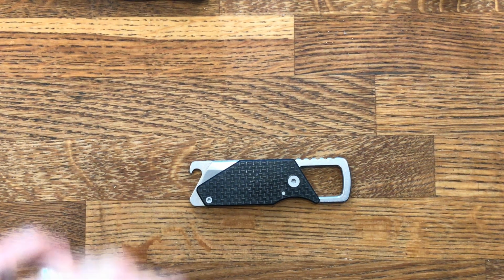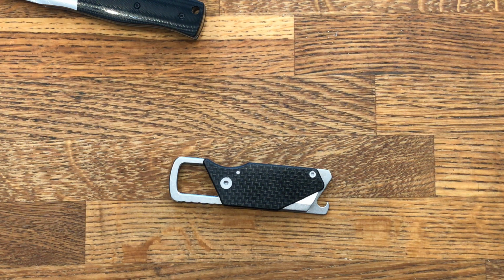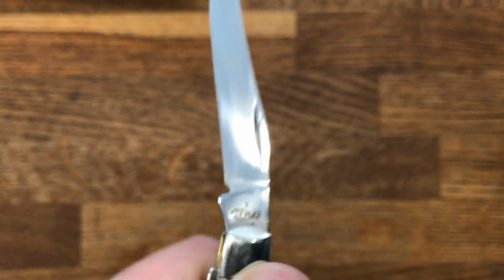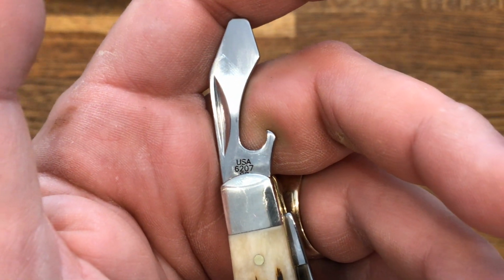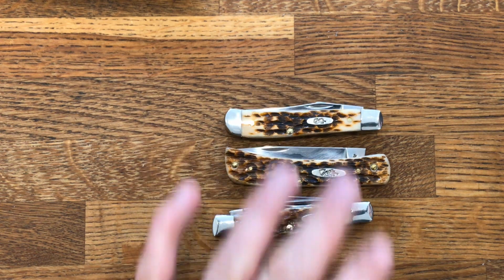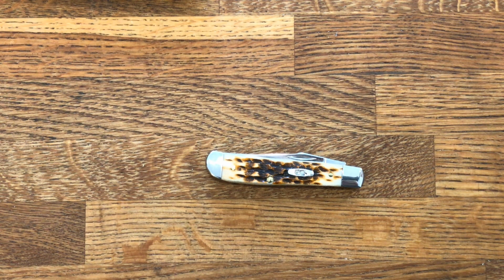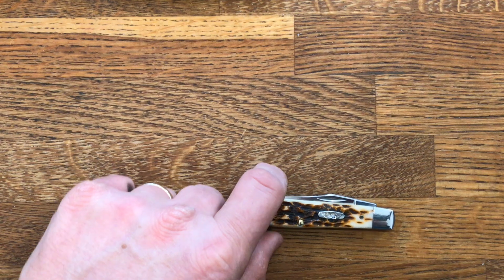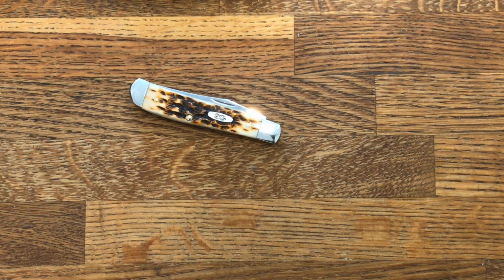Case Trapper with bottle opener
This lovely little knife is the traditional version of the Kershaw Pub. A blade, a bottle opener and a screwdriver! Really pretty and gorgeous in the had!